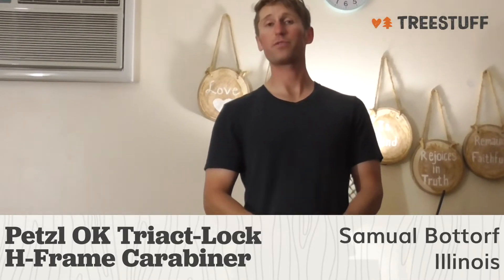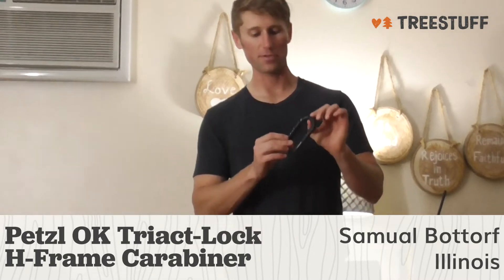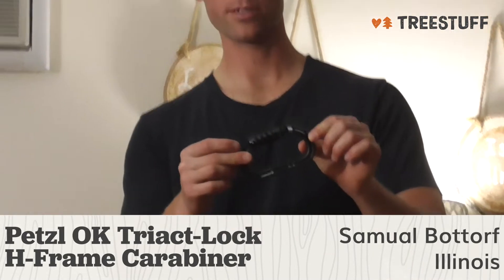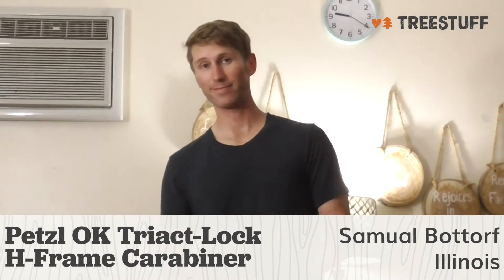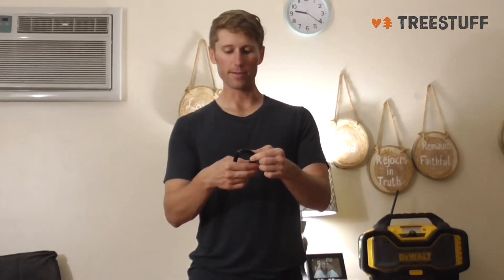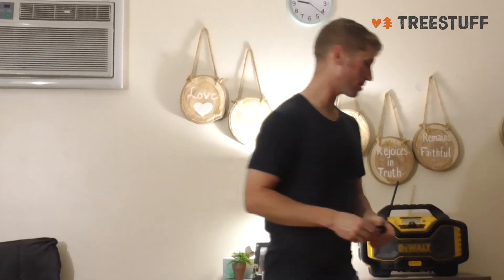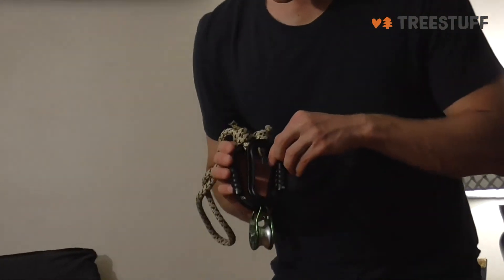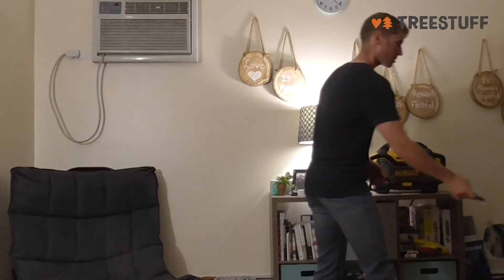Petzl OK Triact-Lock H-Frame Carabiner - Samuel Bottorf's TreeStuff Customer Review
Illinois arborist Samuel Bottorf had some things to say about Petzl OK Triact-Lock H-Frame Carabiner so he sent us this great Customer Video Review!